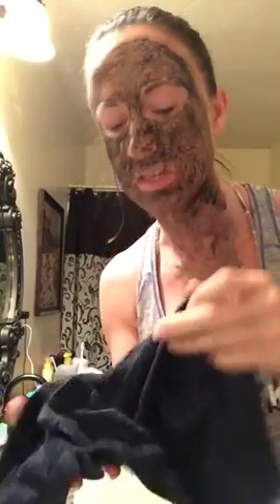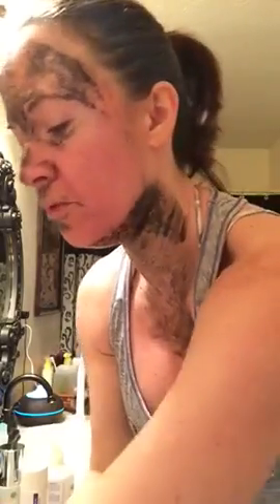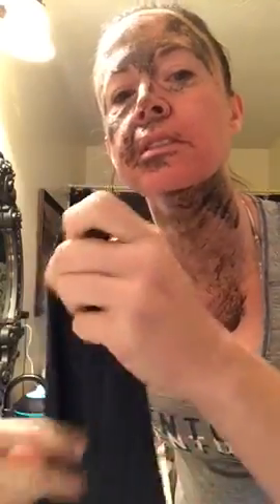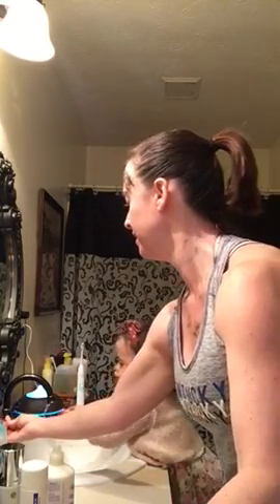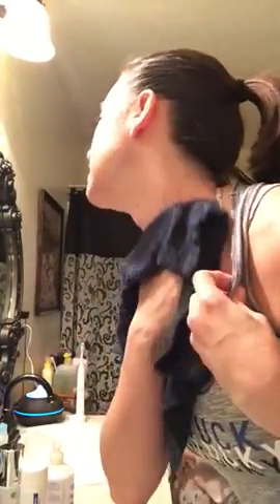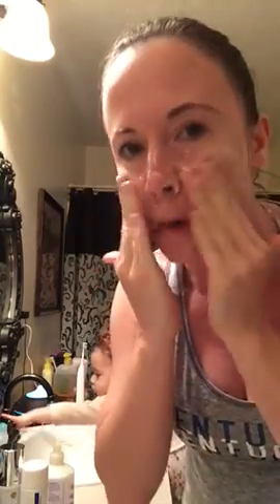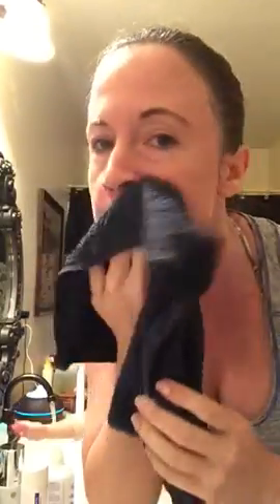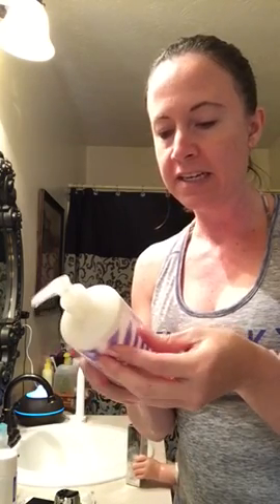Charcoal mask in propolis with cinnamon and nutmeg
Homemade skincare mask followed by obstinate